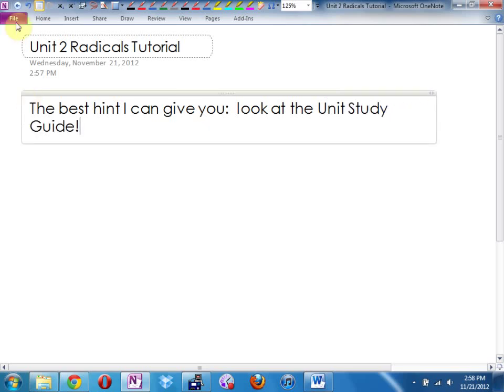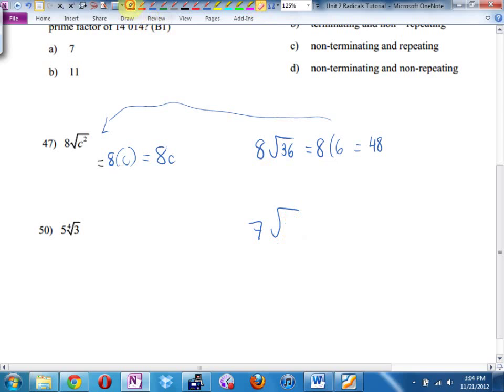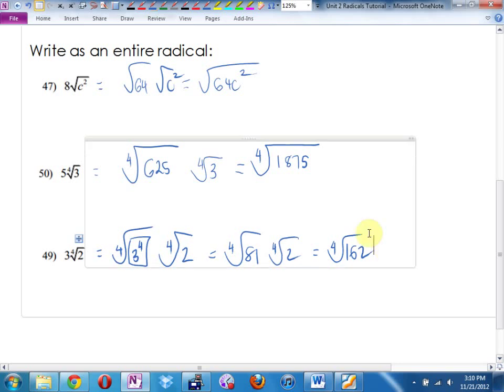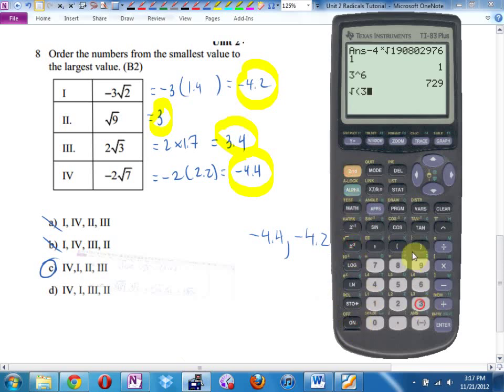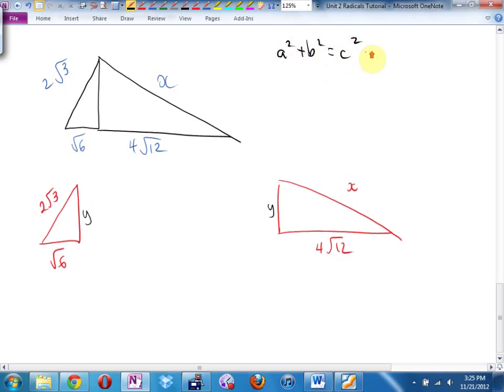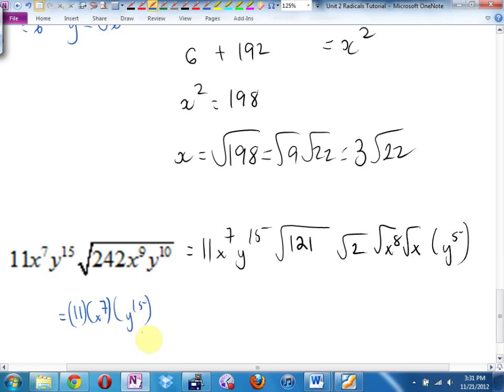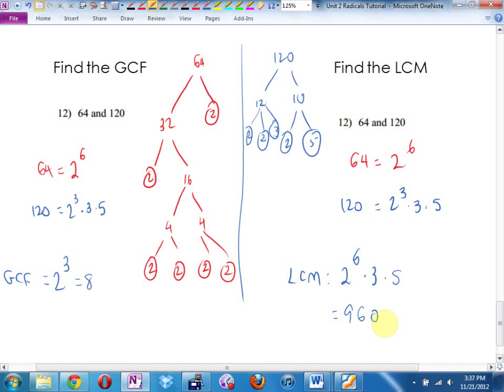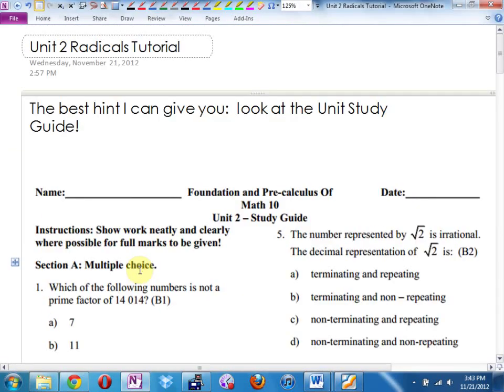Math10 U2 Radicals Tutorial